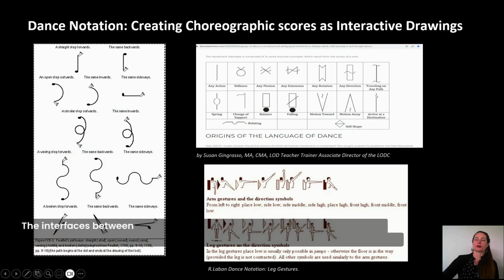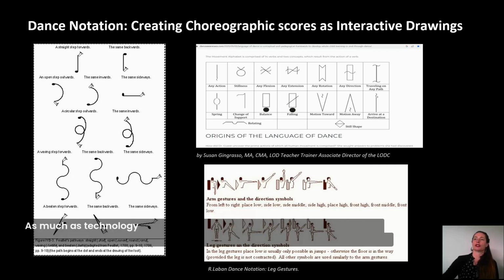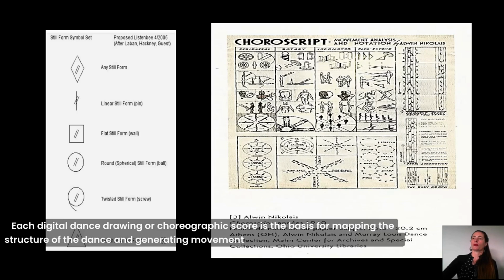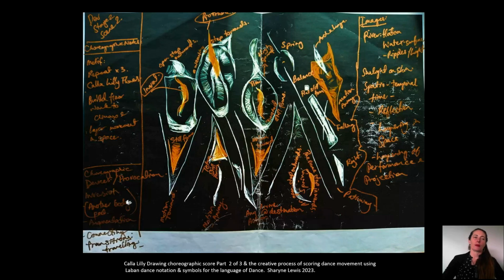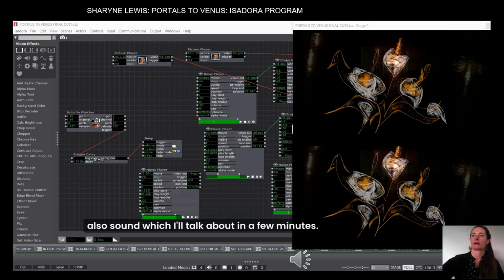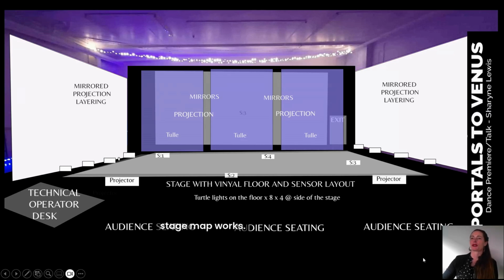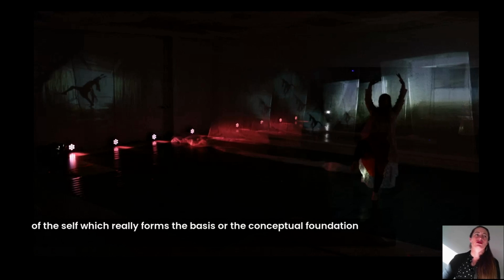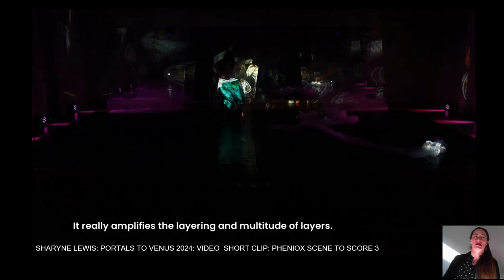Sharyne Lewis - Strange Intelligences Lab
A thought-provoking talk by multidisciplinary artist Sharyne Lewis @bailartheskies, who shares her work as a dancer, choreographer, and multidisciplinary installation and performance artist.

Sharyne shares insights into her practice and latest work, 'Portals to Venus', which she developed as part of our Awhi Incubator Project.

This presentation was given to an international audience at ISEA24.

Sharyne is developing the next iteration of this work, and we look forward to following her progress. She is a very talented NZ artist!